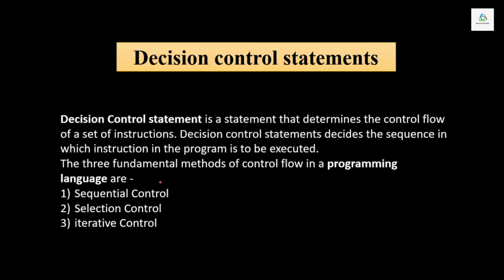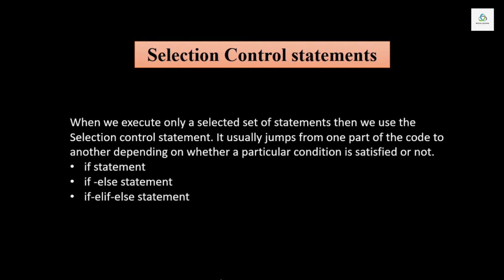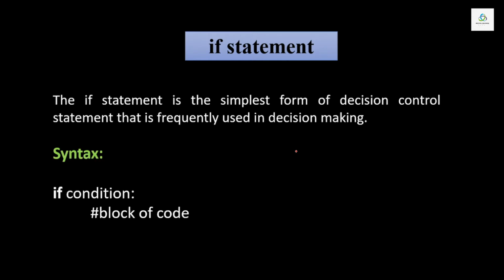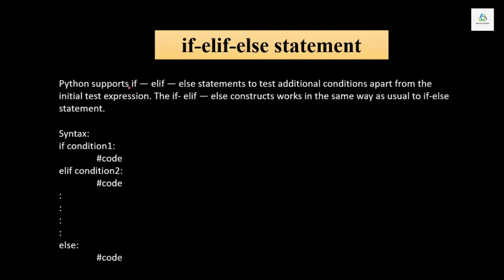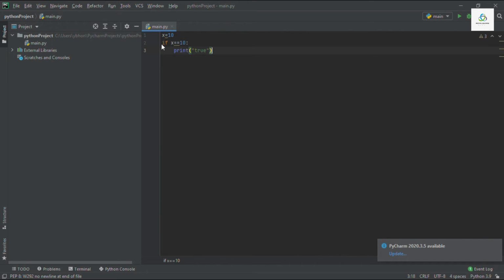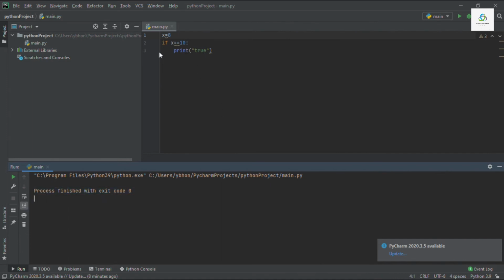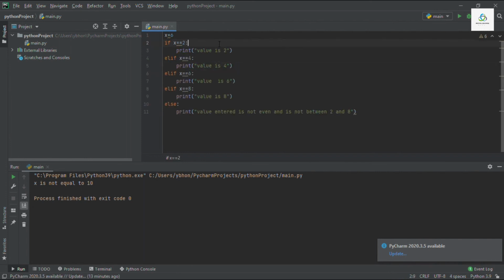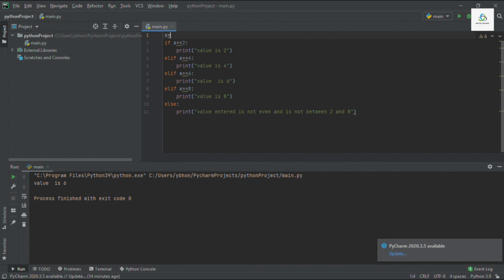Decision Control Statements | If Elif Else Statement in Python | Python tutorials for Beginners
Learn Python Programming by Python Tutorial with examples
Decision control statements in python
1.If statement
2.If else statement
3.if-elif-else statement
etc.

In this video we will see:
- Conditional statements
- If statement
- Else statement
- Debugging code
- Nested if
- elif and else statement